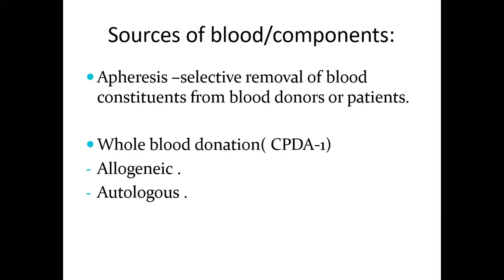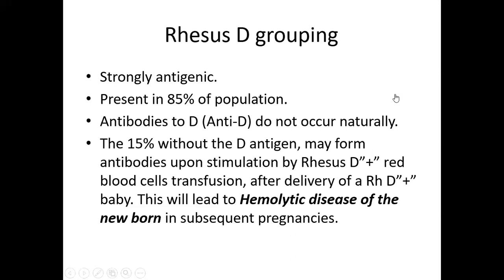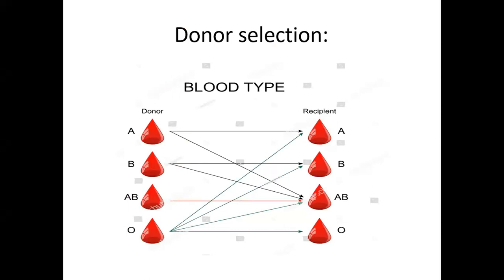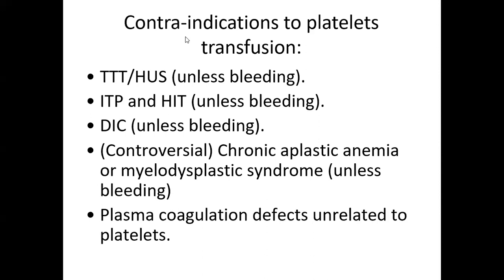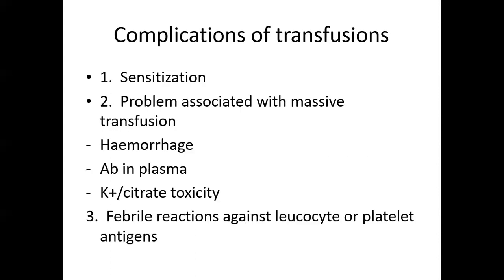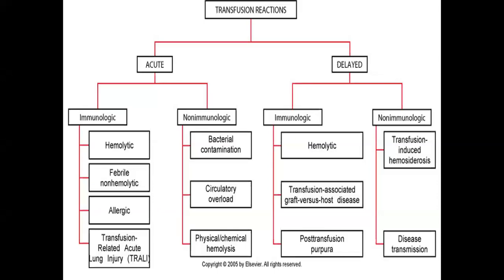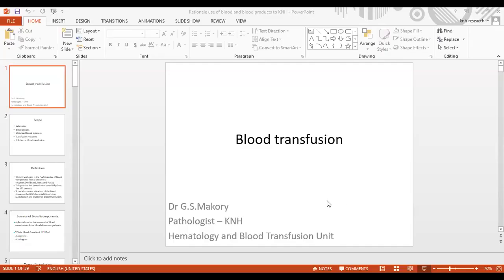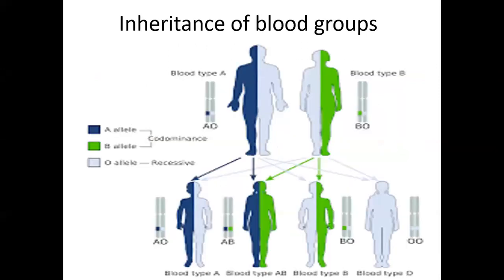Rational use of Blood ,Blood Components ,Transfusion Practices & Adverse Reactions